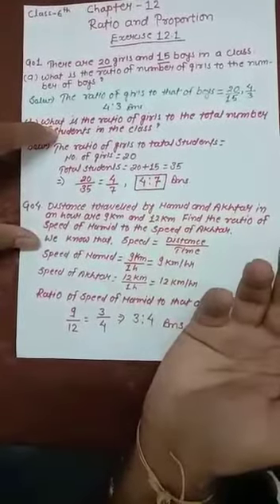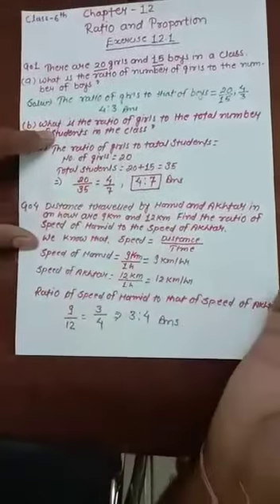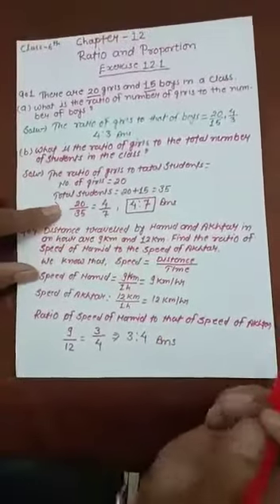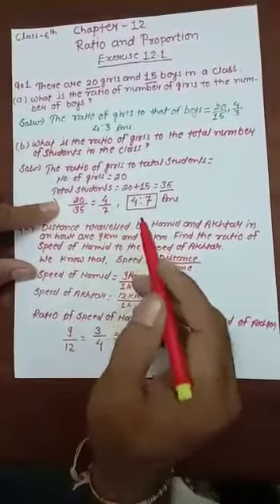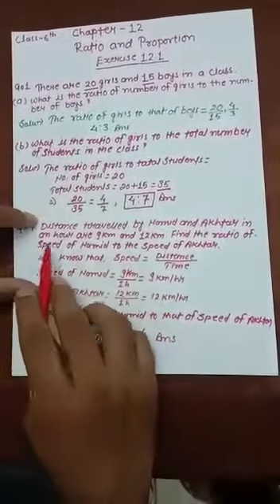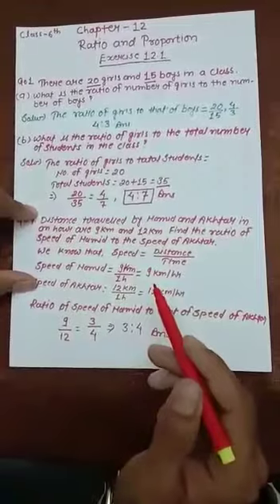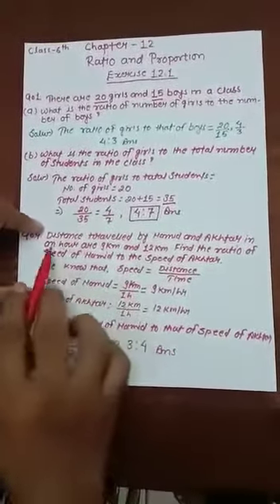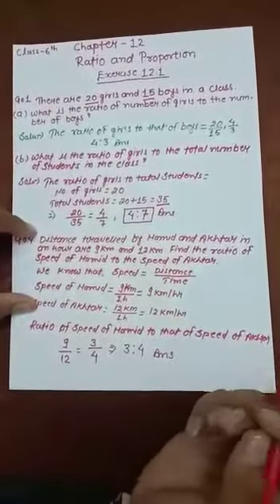Class 6th l Mathematics l Chapter 12 Ratio and Proportion Part 1